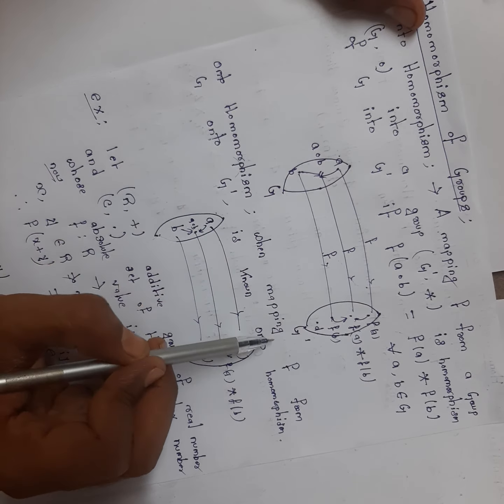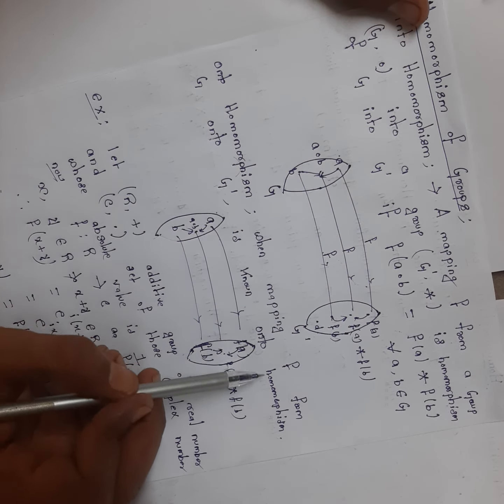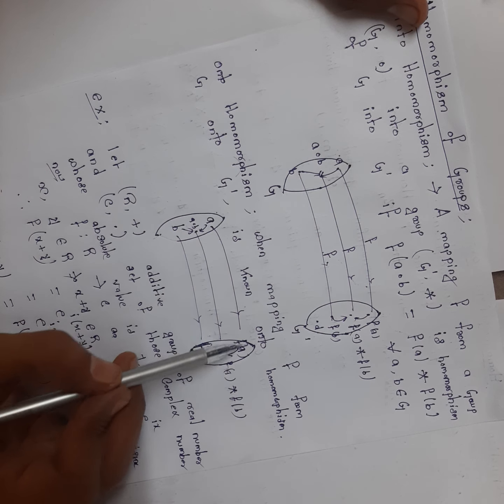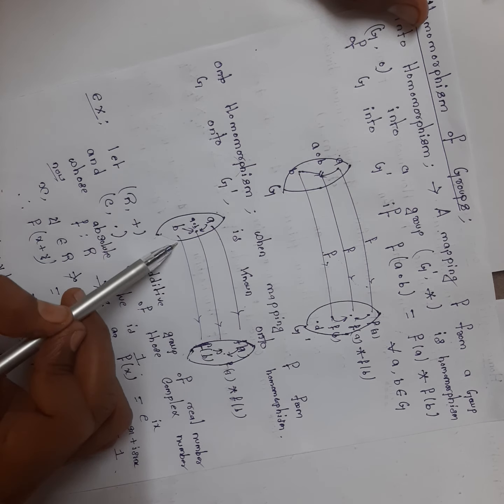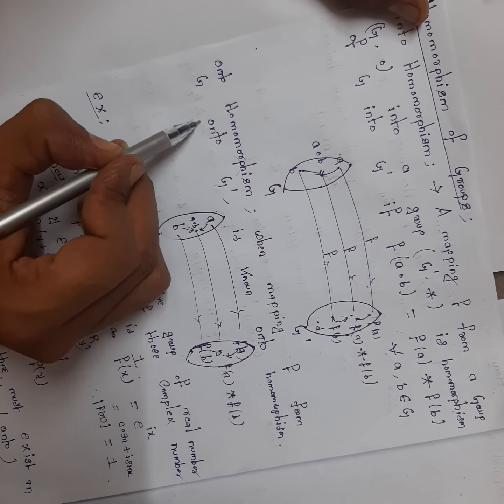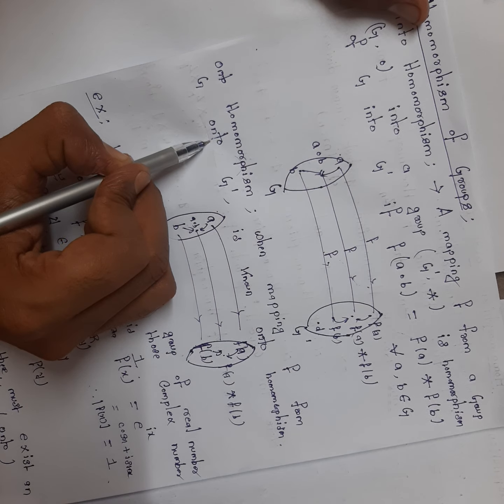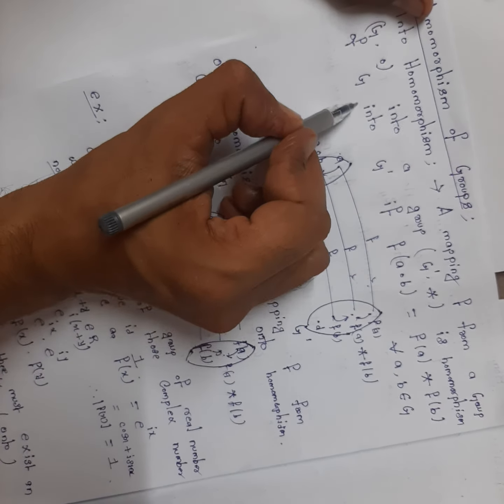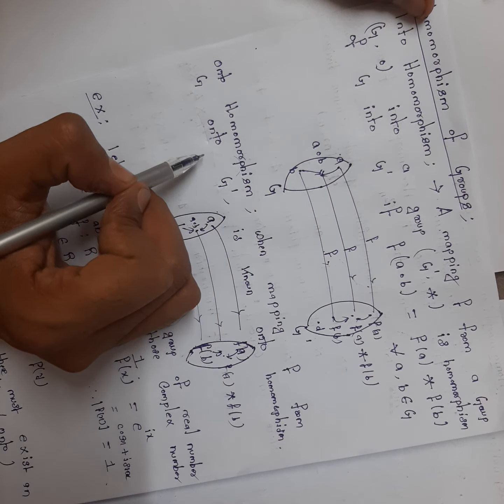Homomorphism of groups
Homomorphism into & onto